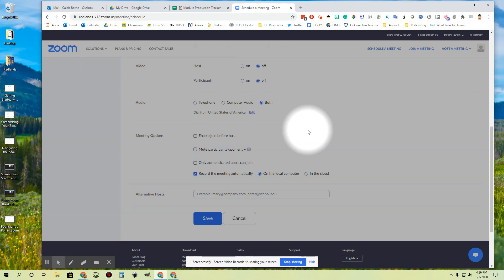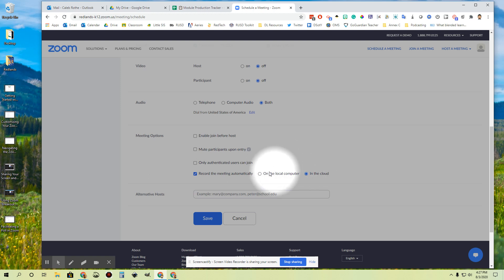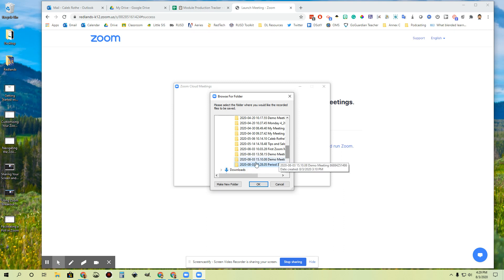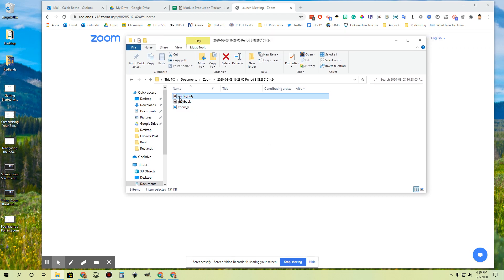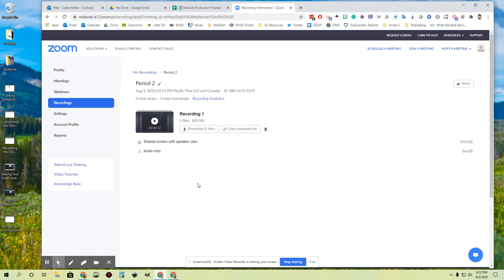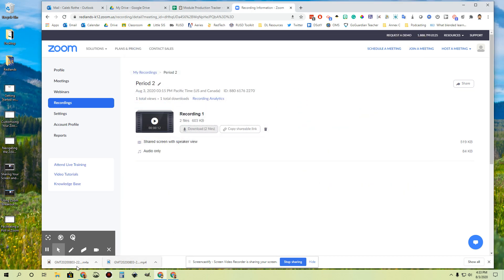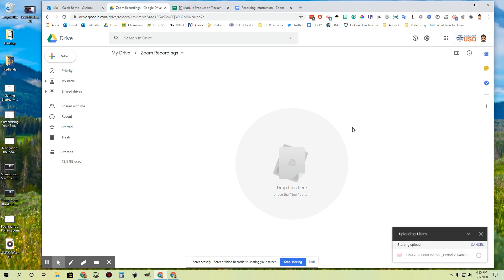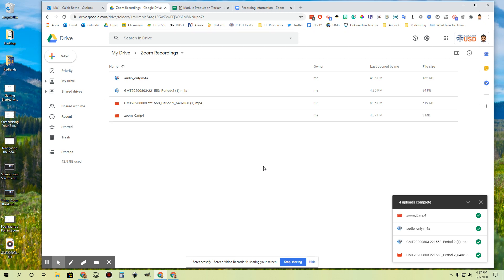Managing Zoom Recordings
This video will show you how to record your Zoom sessions and how to manage Zoom recordings after each session/meeting.